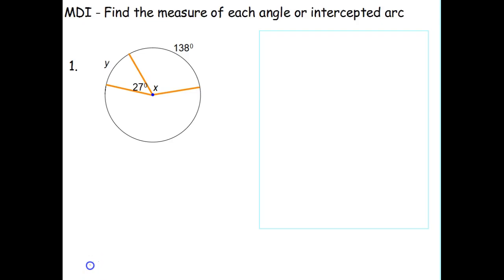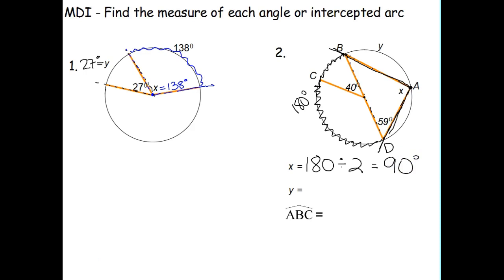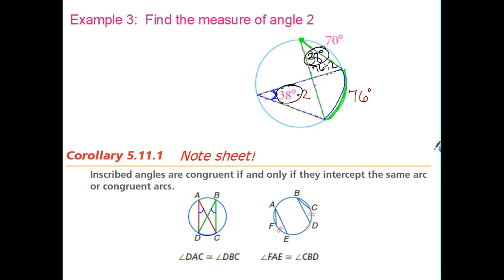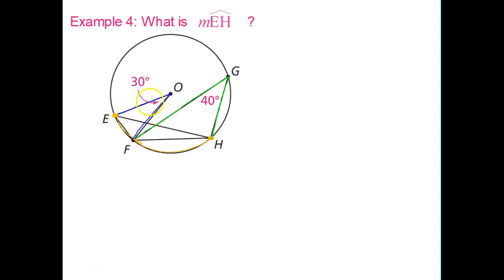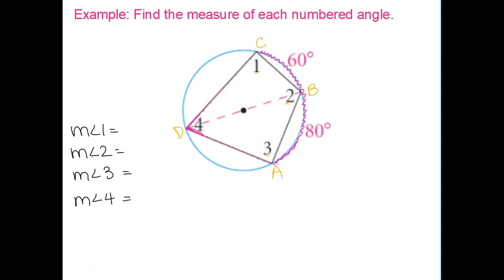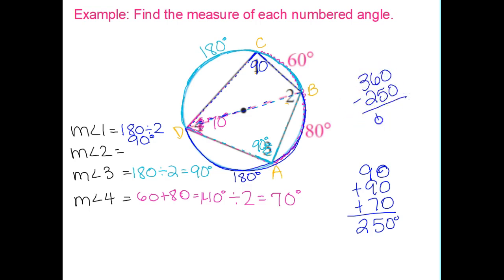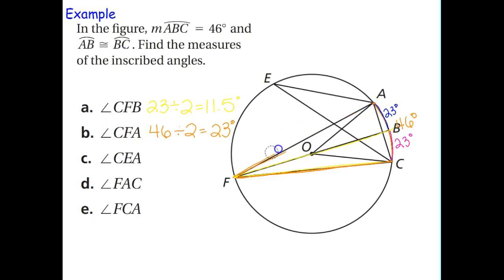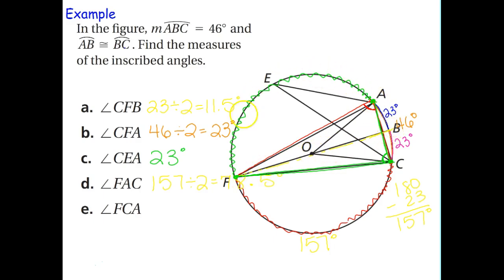5.9 Day 2: Arcs & Inscribed Angles